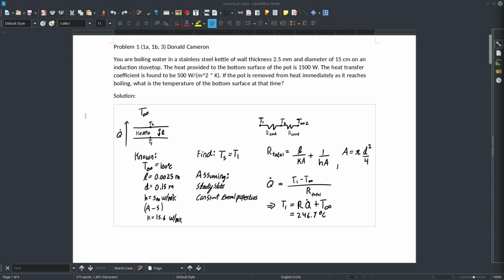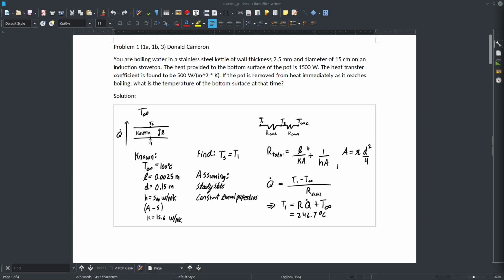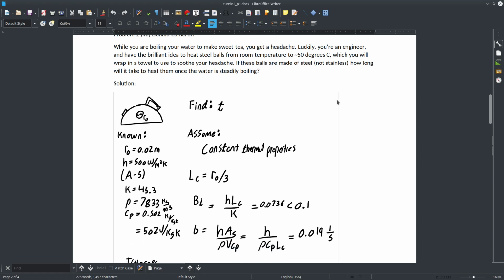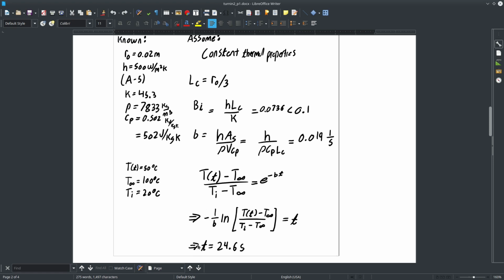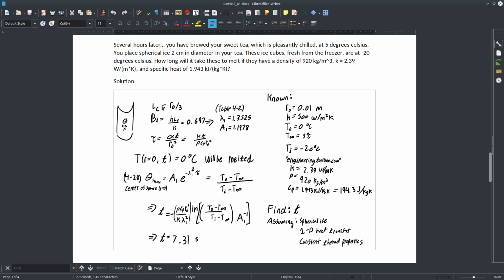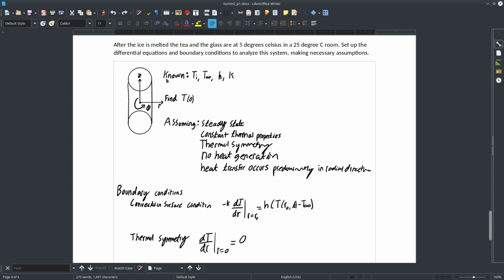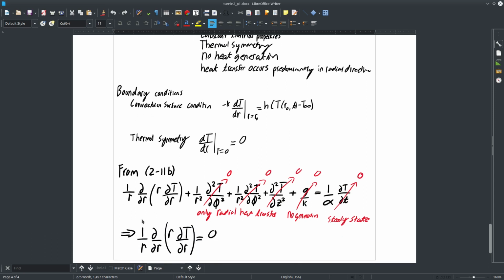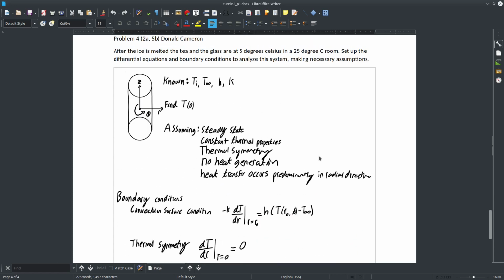CBEN 314 Project Turn-In 2